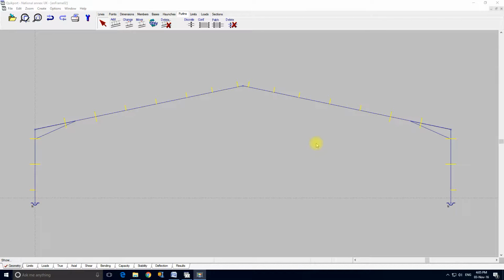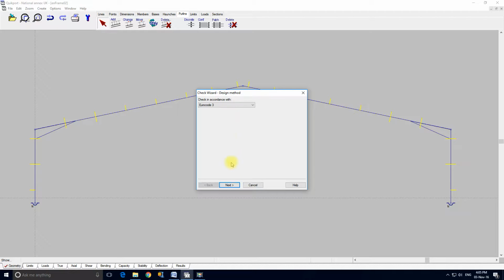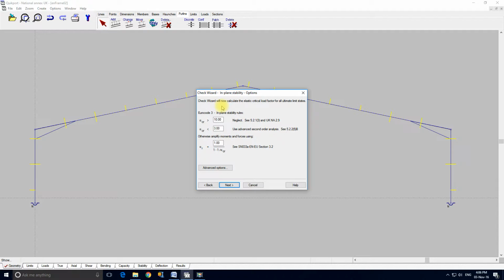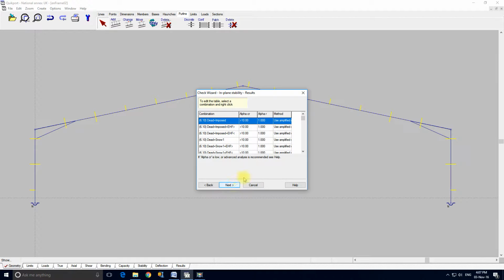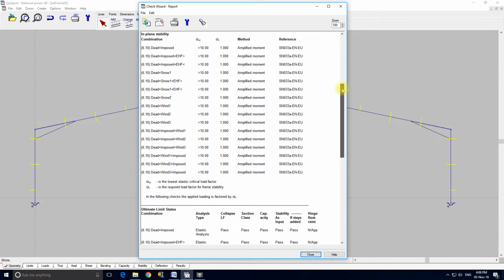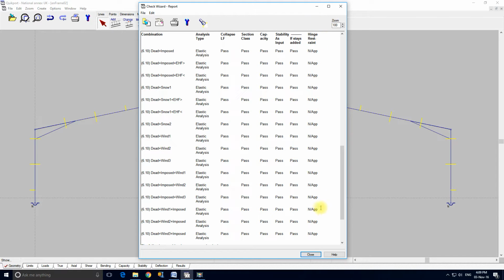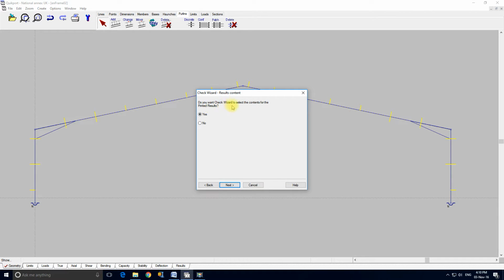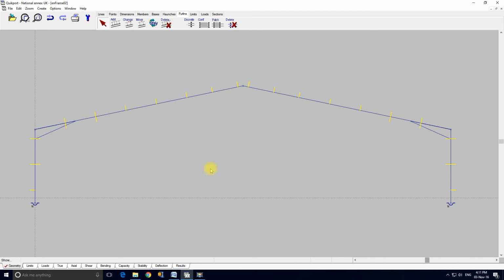Portal Frame Design - Quikport's Check Wizard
Check a steel portal frame including capacity, buckling, and all necessary second order checks in accordance with Eurocode.